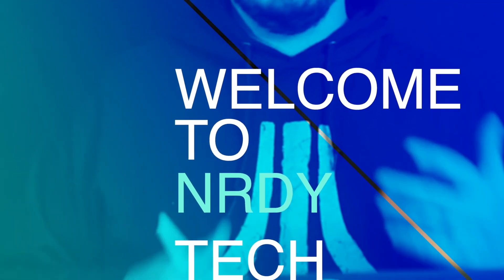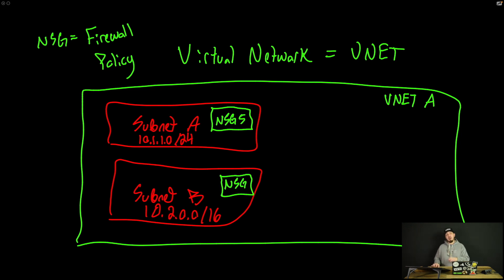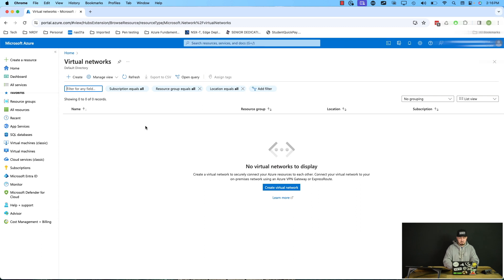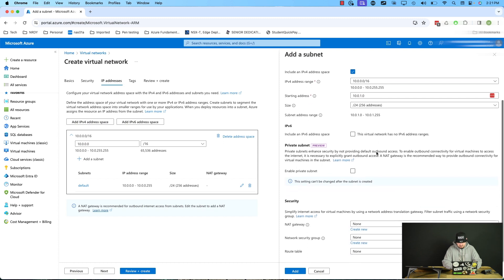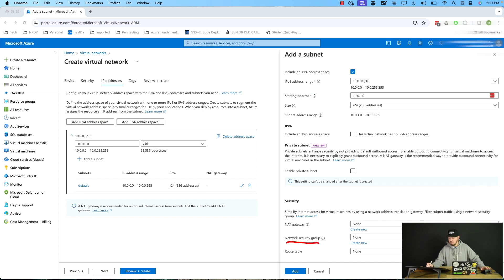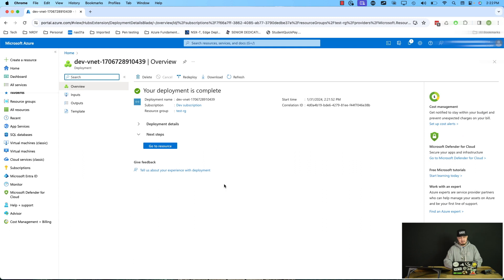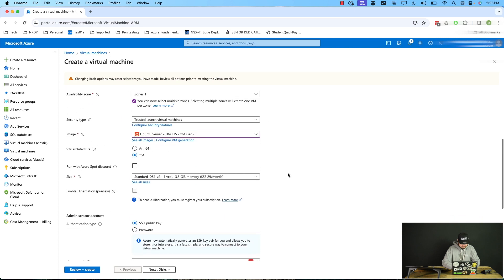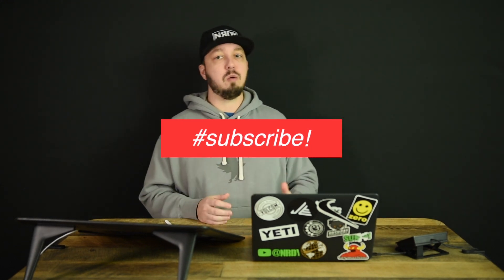Azure VNETs made SIMPLE (and subnets) // Azure AZ-900 and AZ-104